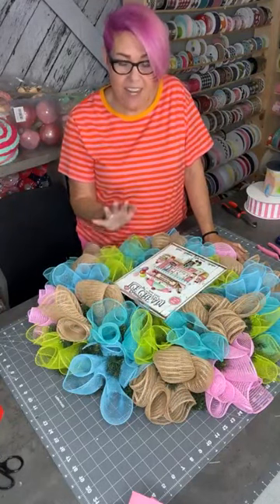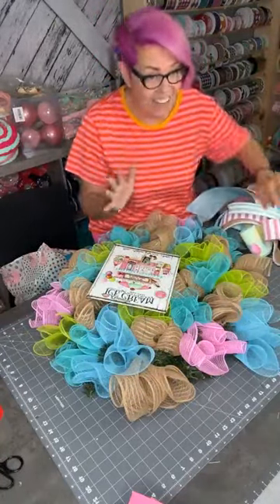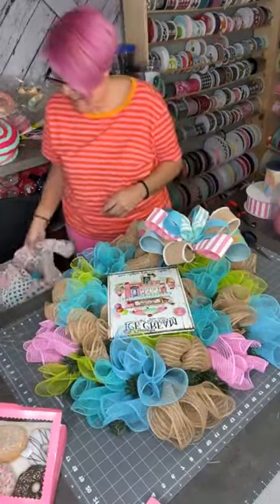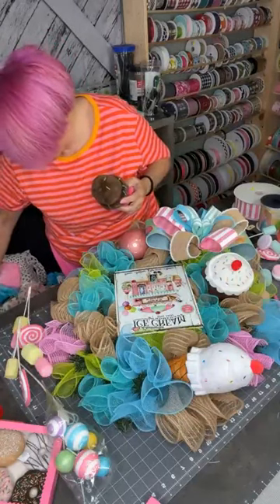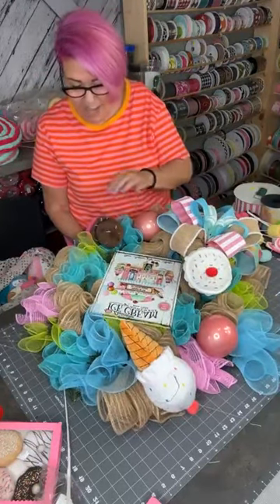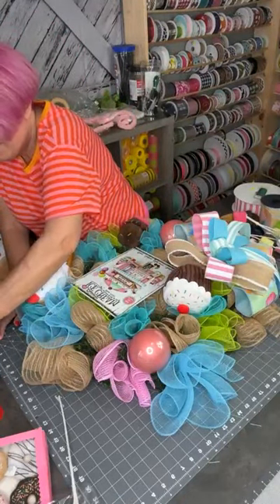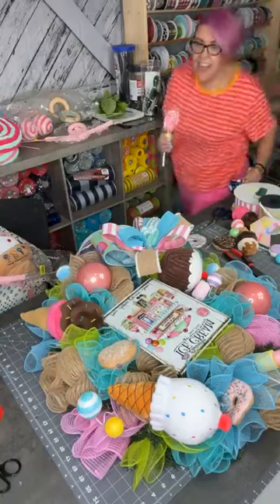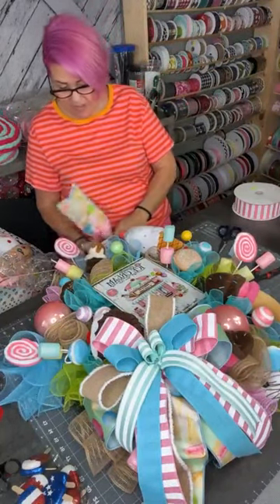How To Make A Beach Wreath